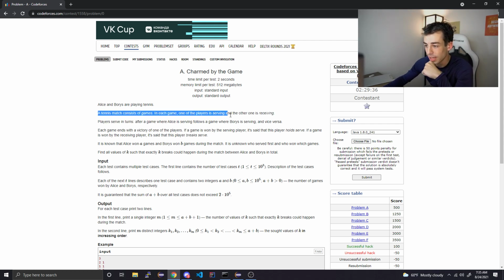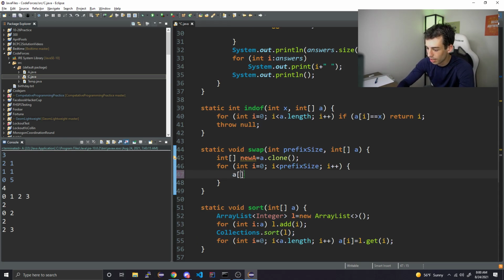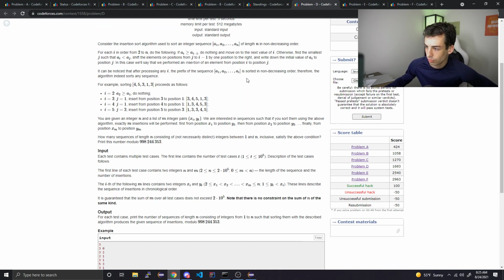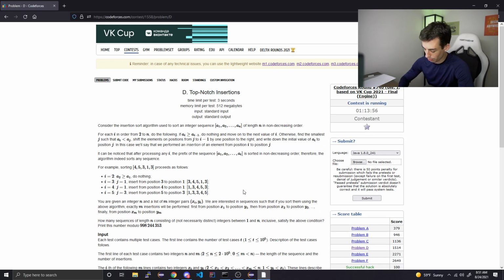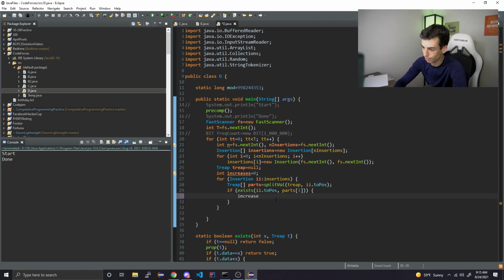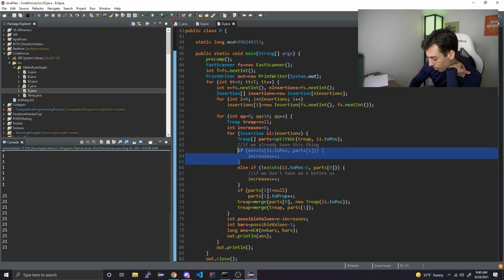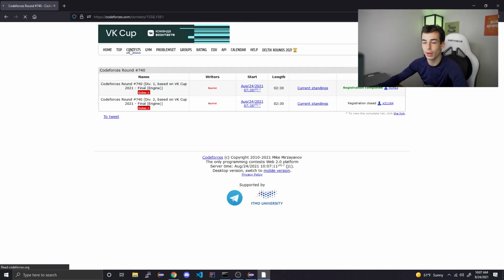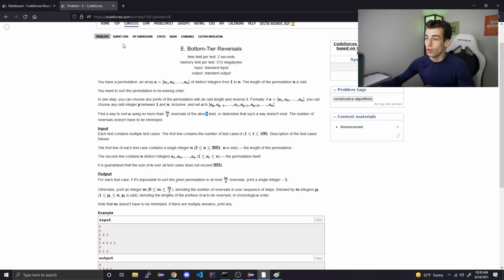Codeforces Round #740 Screencast and Solutions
Timestamps:
0:00 Goodmorning
0:06 Solving A
8:43 Solving C
31:52 Solving B
47:30 Attempting D (Unfinished)
2:32:01 Solutions